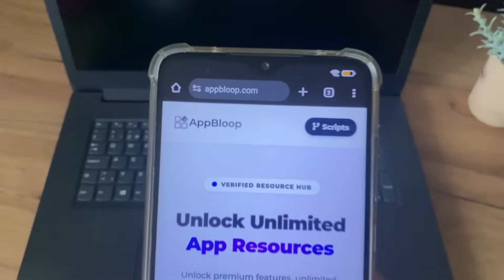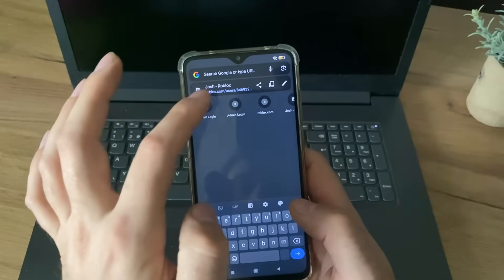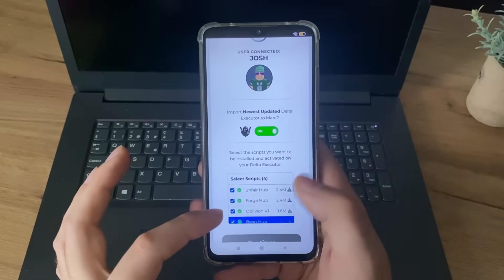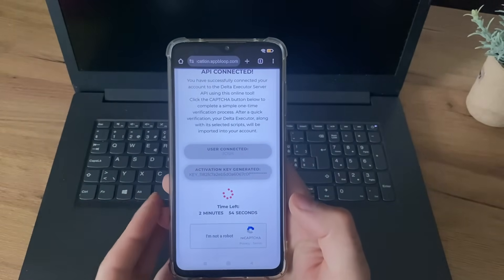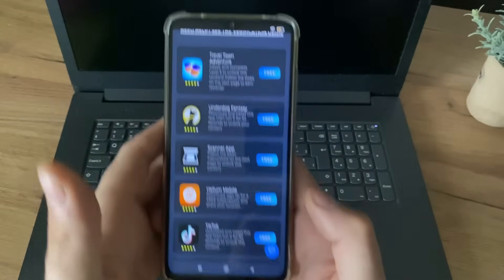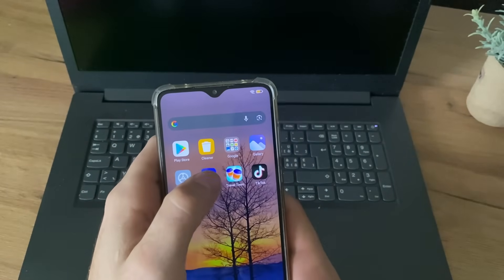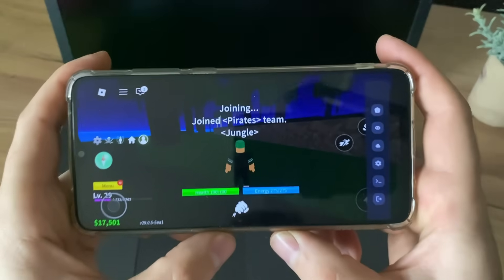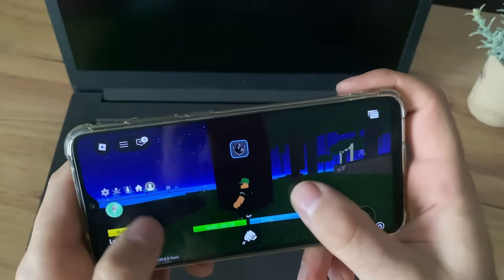Delta Executor Mobile - How To Download Delta Executor NEW UPDATE (Roblox Executor) PC/Android/iOS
We'll explore its features and see if it's really a free modification that works across different devices, as some sources claim. 🤔 We're here to test it out and share our findings with you.